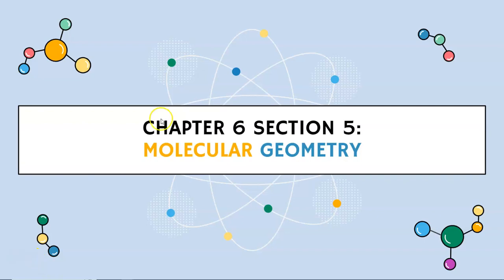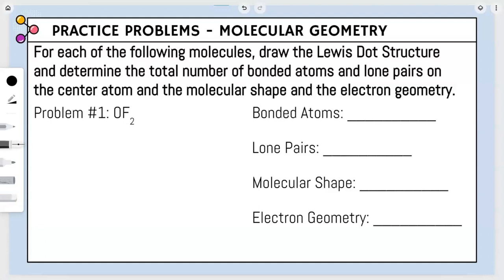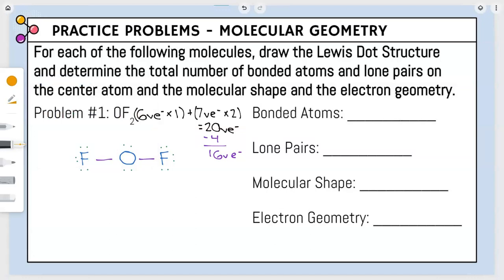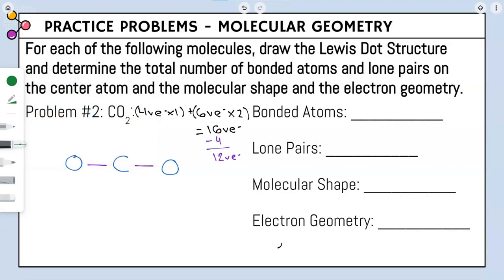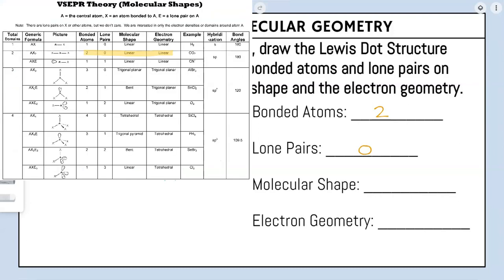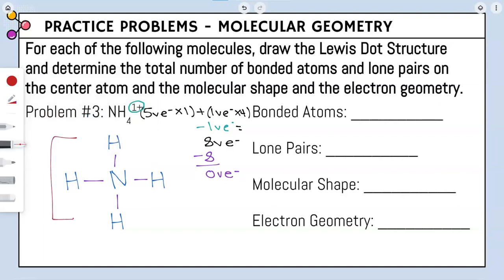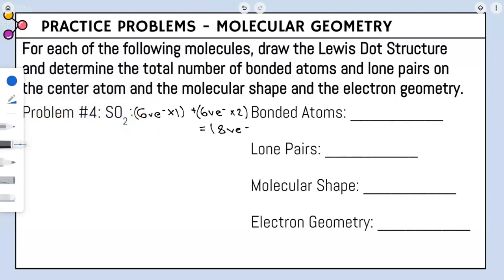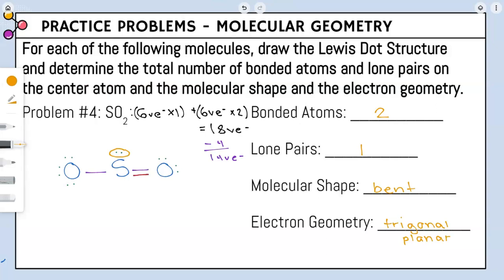Molecular Geometry (Chem A)